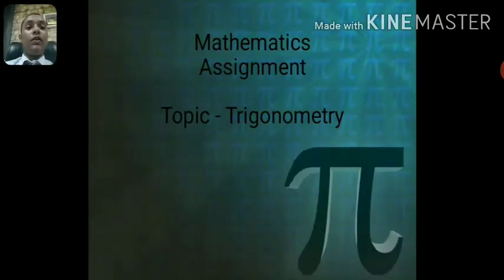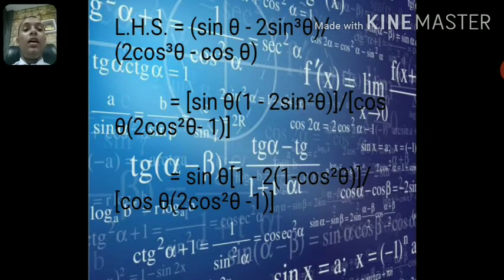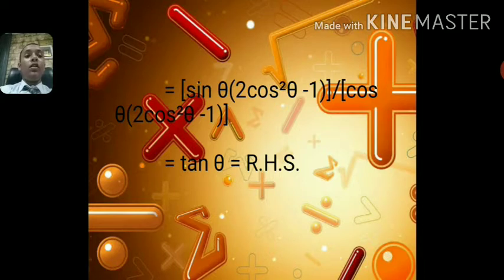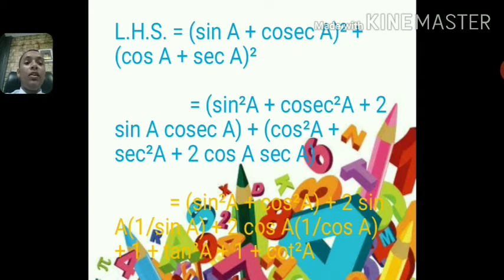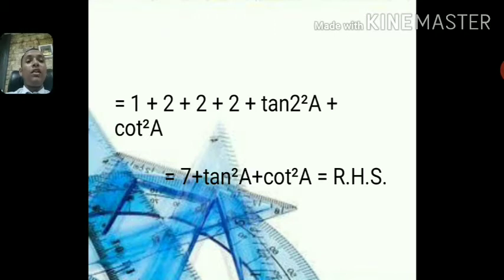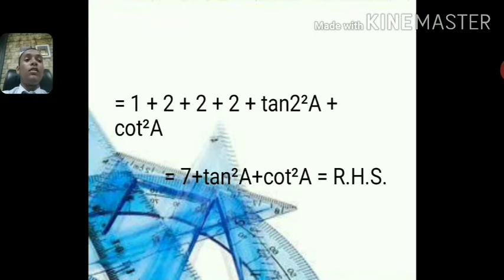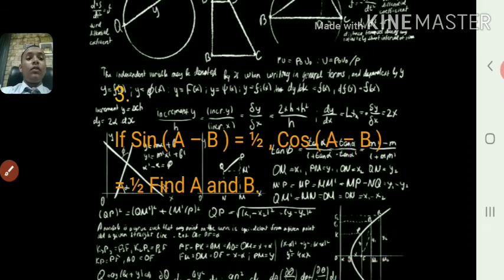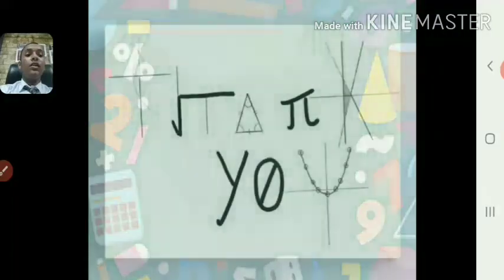Maths Assingnment Trigonometry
Jai hind